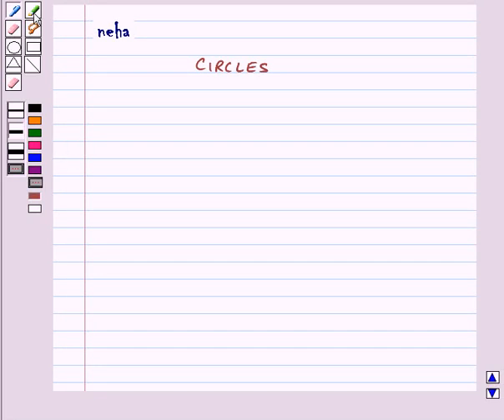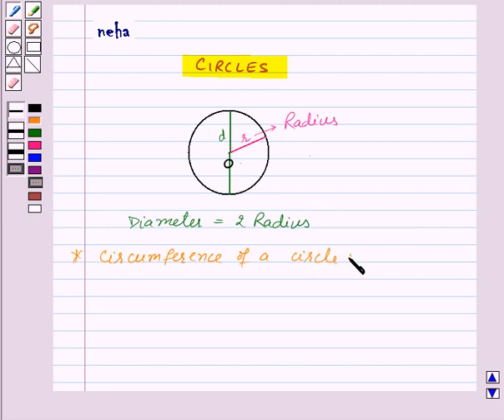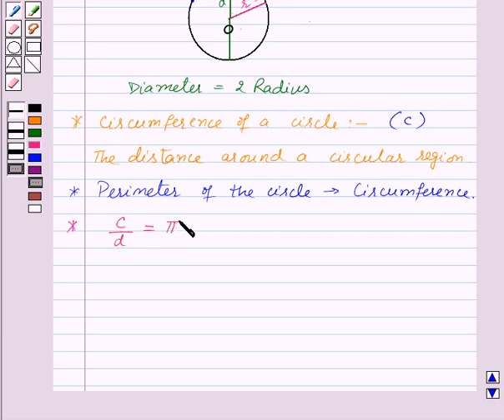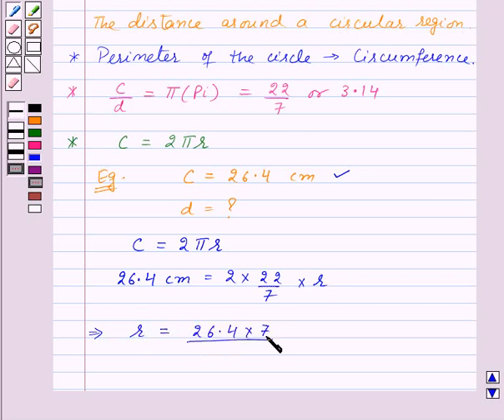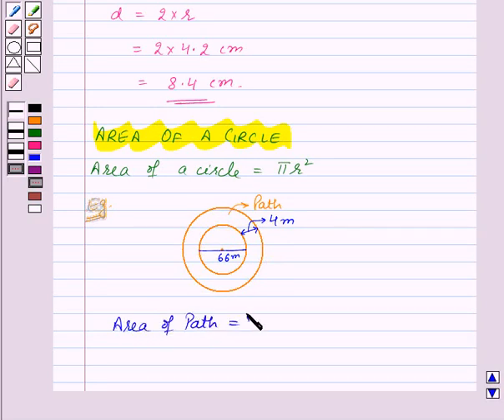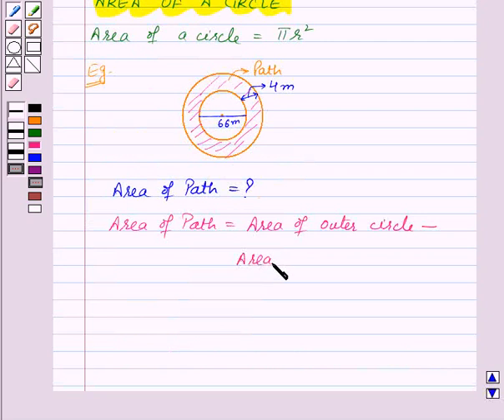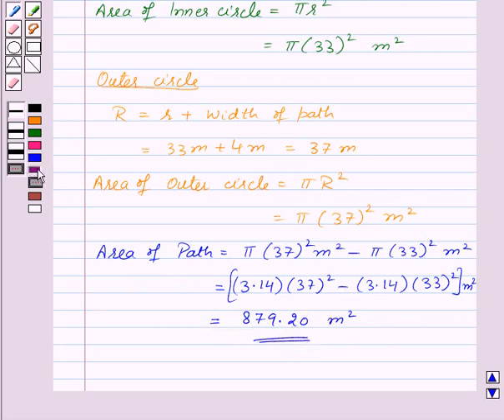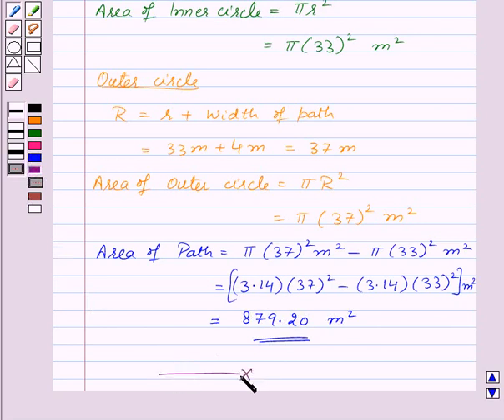Maths VII NCERT 2007 11 KC3